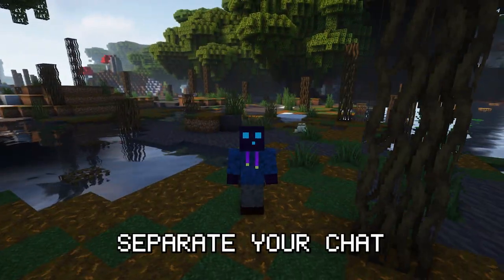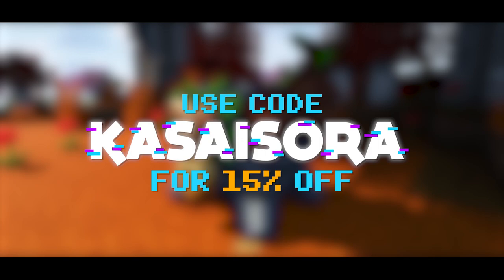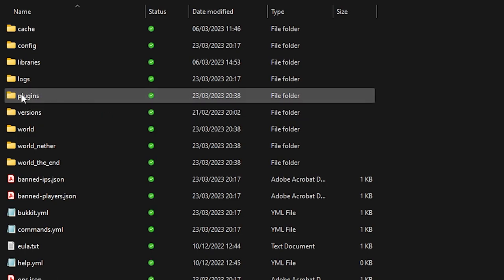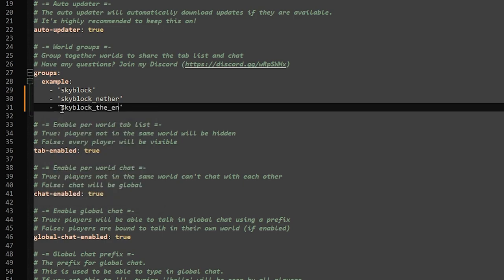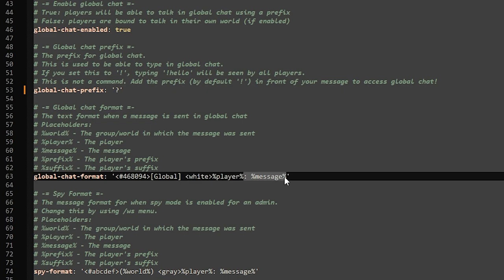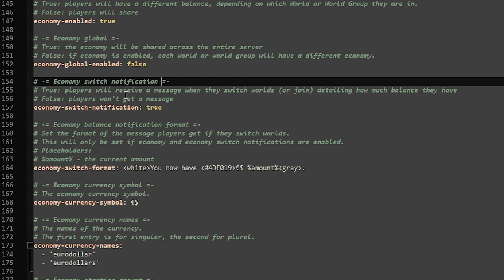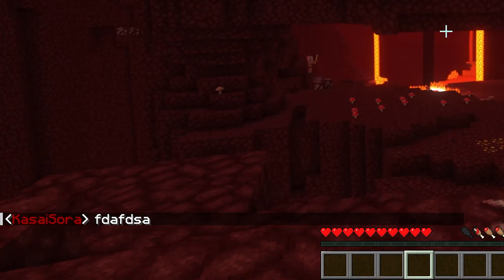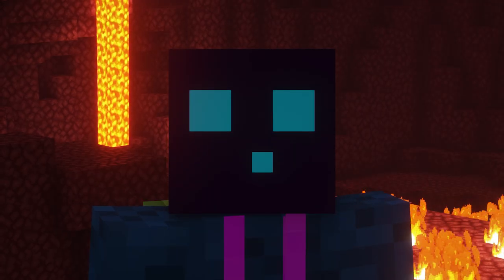Per World Chat, Tablist and Economy In Minecraft (WorldServer Tutorial)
Like tutorials, plugin & mod showcases/reviews, challenges, hardcore series, and much more.

Per World Chat, Tablist and Economy In Minecraft (WorldServer Tutorial). In this video I'm going to show you how to get per world Chat, Tablist and Economy on your Minecraft server using a plugin called WorldServer. It is very easy to setup and use and of course 100% free.

This is a NEW Minecraft 1.19.4 plugin tutorial. In this video I'm going to show you how to install and setup WorldServer on your Minecraft Paper or Spigot Server. The plugin is 100% free and very easy to use. It allows you to seperate your Minecraft chat, tablist and economy per Minecraft World. So you can let your single Minecraft server feel like a whole BungeeCord Network. This is extremly handy when running a Multiverse-Core server with multiple gamemodes. It will make your server feel more professional and extremely pog! It's very cool, fun, awesome and poggers! This plugin makes your Minecraft Server insane and amazing! It will look gorgeous. I had lots of laughs and fun. Hopefully you'll get some useful information from this video. I love Minecraft fun!

Minecraft Paper / Spigot / Bukkit / Purpur Tutorial. Also BungeeCord / Waterfall / Valocity. Minecraft: Java Edition / Minecraft: Bedrock Edition Server Plugin Tutorials. These plugins come from SpigotMC and MCMarket / BuildbyBit and Github. Minecraft Plugin Tutorials / Installation Tutorials / Plugin Setup Tutorials. Plugin support / Plugin Setup Guide. New Minecraft Plugins. Paper / Spigot Plugins. Download and Installation of Minecraft Plugins / Mods. Minecraft Plugin Showcases / Plugin Reviews / Minecraft Mod Showcases / Mod Reviews. It's KasaiSora on YouTube, not SoulStriker / The Breakdown / Diamondxr or any other. This is amazingly fun and absolutely poggers.